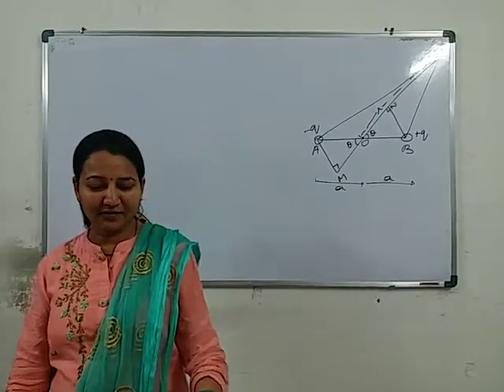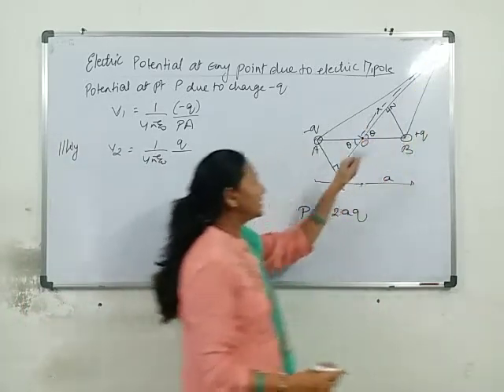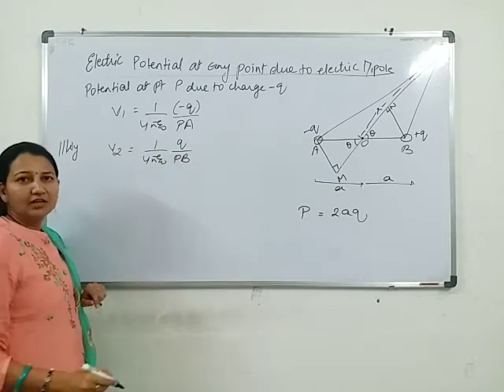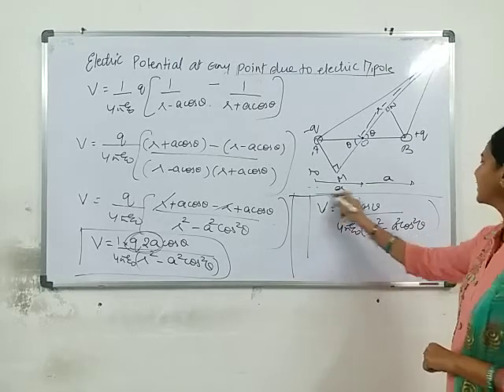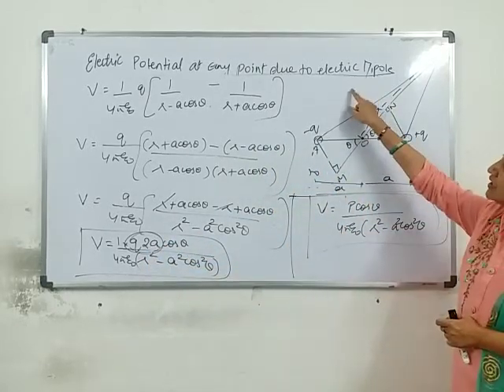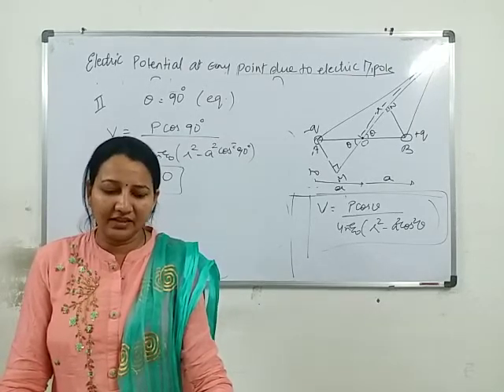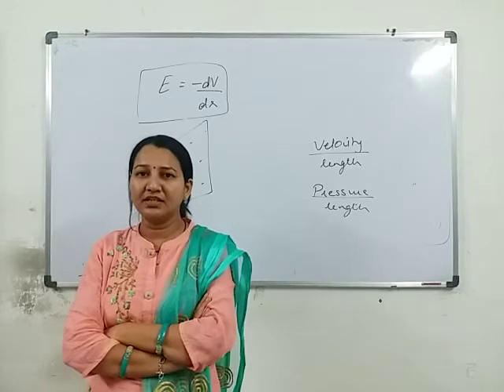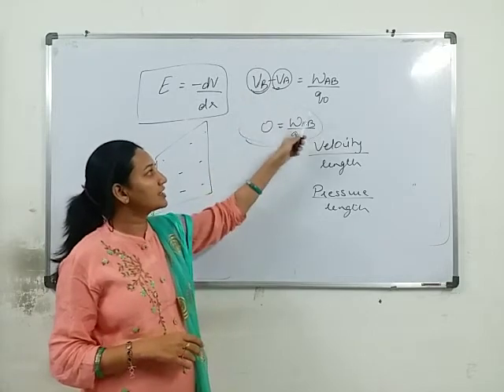Class 12th/ Physics/ Chapter 2/ Part 2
Potential at any point